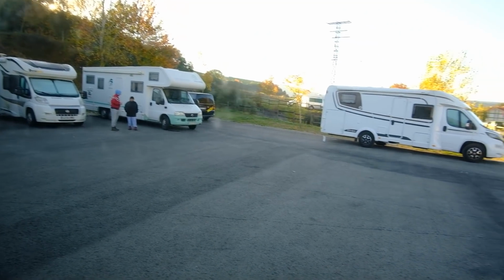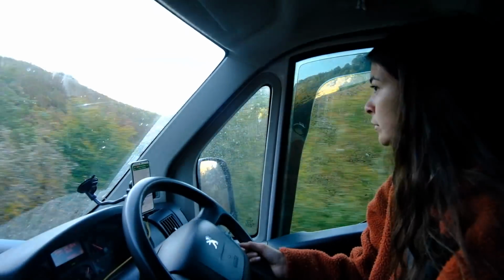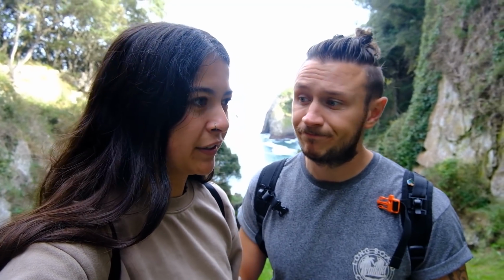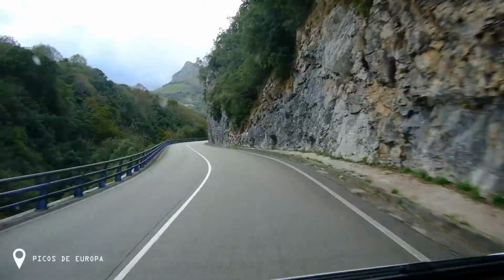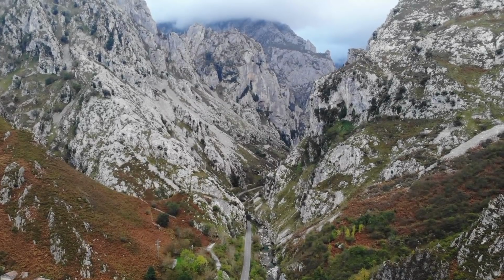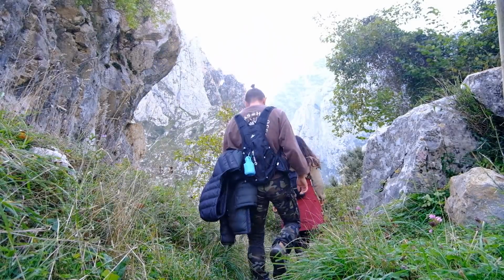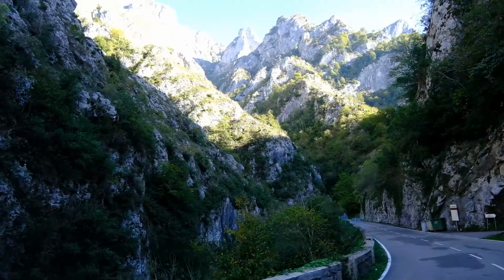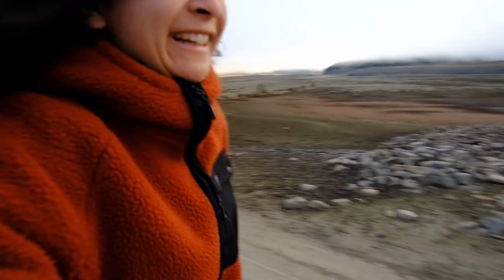Van Life Spain | The Best Campervan Road Trip Drives and Park Up!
EUROPEAN ROAD TRIP MUST HAVES
LPG ADAPTORS
UK STICKERS
NUMBER PLATE
HEADLIGHT BEAM DEFLECTORS
HIGH VIS JACKETS

Thanks a million!

PORTABLE SHOWER
JACKERY 500w POWER STATION
JACKERY 100w SOLAR PANEL
DIESEL HEATER
WHEEL LOCK
WIND DEFLECTORS
PORTA POTTI
STORAGE SQAURES
CAMERA STAND
CAR USB CHARGER
POWER BANK

HELLO!
I’m Nic, I roam the world with my partner Sam in our self built DIY campervan! I started van life back in 2018 and have now converted 4 adventure mobiles and lived in 3 from a Vauxhall Vivaro SWB to a Peugeot Boxer L3H2. All have been built to be off grid beasts so I can run away into the wilderness :D. I have been exploring and documenting my alternative living and travel stories here and on Instagram @nicroams, with the hope to inspire and encourage you all to grab your dreams and adventure around our beautiful world too!